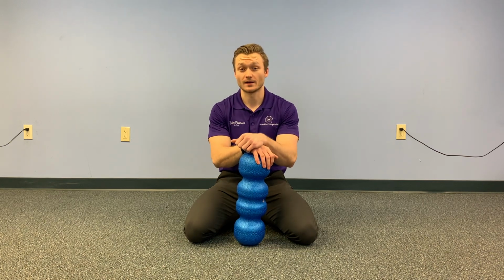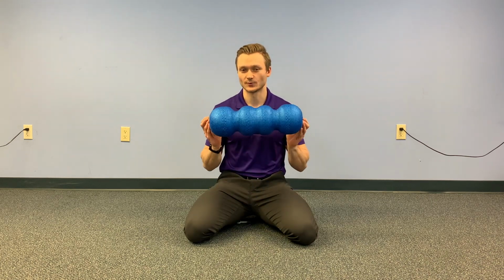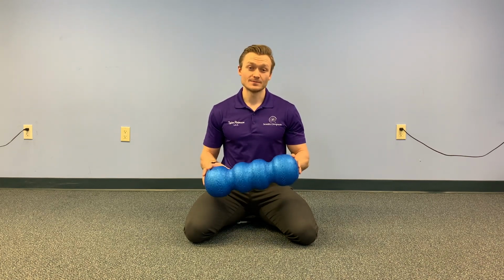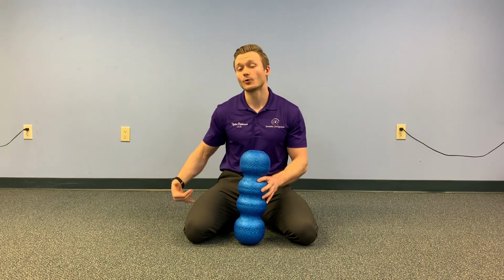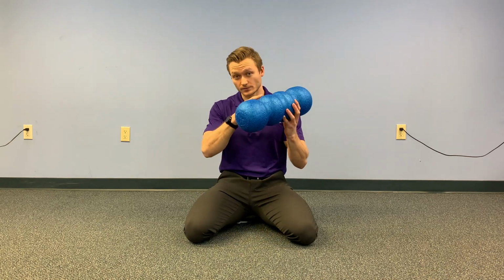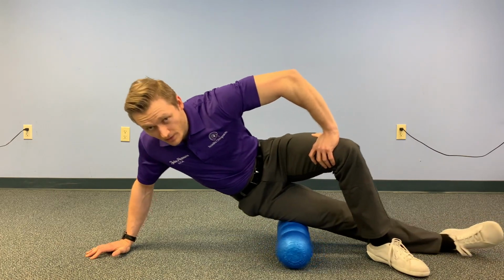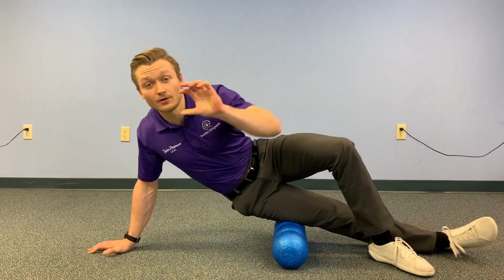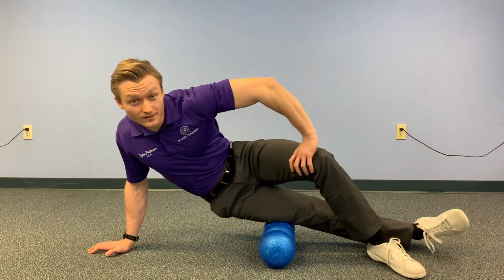Tight IT Band? Use a Rollga | FOAM ROLLING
Are you having trouble targeting your IT band? Do you feel worse after foam rolling your IT Band? Traditional foam rollers just roll over the IT band, which according to recent research shows that it is ineffective. It is better to actually target the musculature around the area, to get more relief. The Rollga's grooves give you the ability to target around the IT Band!

Did your exercise cause pain? Think:
How fast?
Proper positioning?
Rest time?

Still in pain? STOP! Please ask us for help.

LIVE IN NORTHERN NEW JERSEY?
Stop by and say hello!